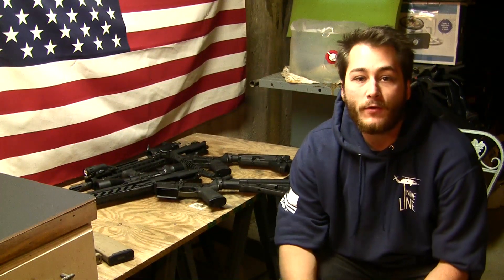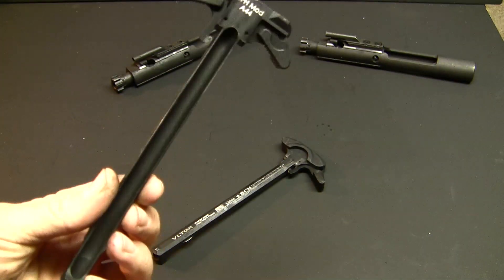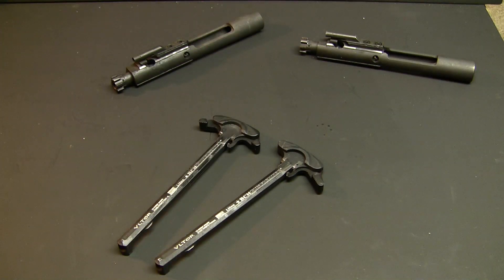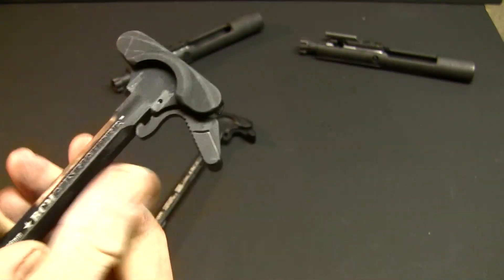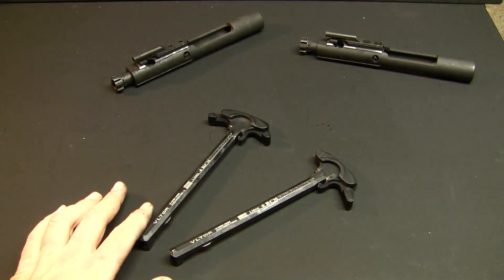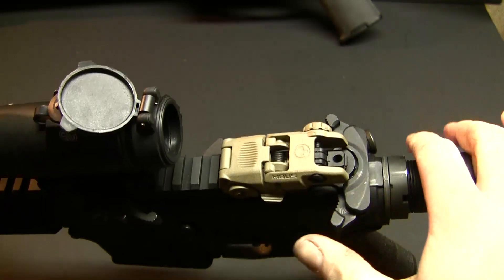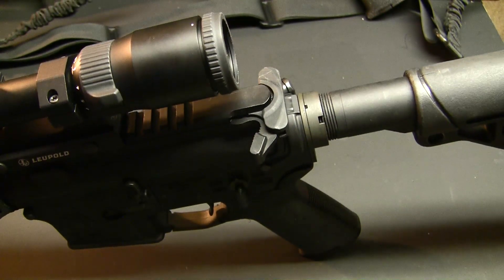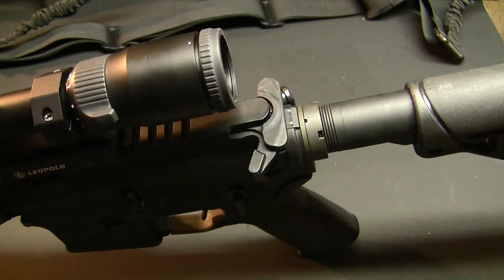BCM Charging Handles.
In this video I take a look at my person favorite charging handles for the AR15.  The BMC Gunfighter series of charging handle.

These are robust, reliable, simple, and a worth upgrade to any AR pattern rifle!

Link to Brownells for the multiple options from BCM